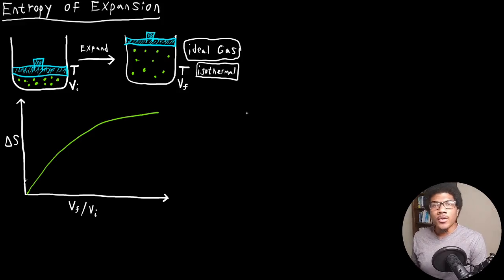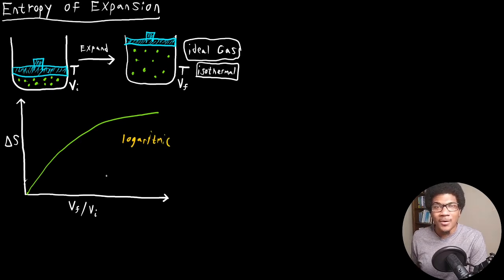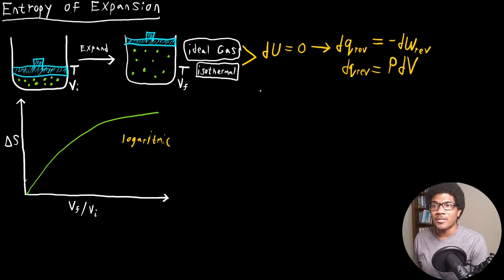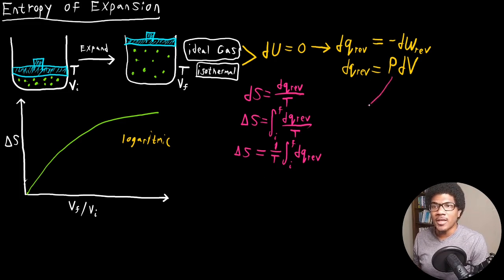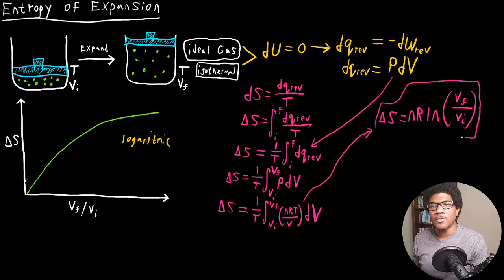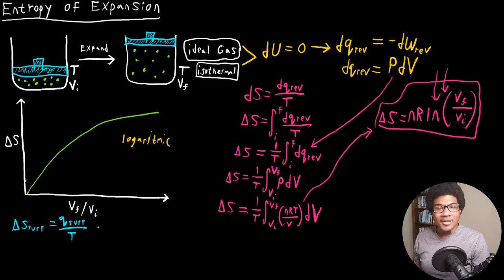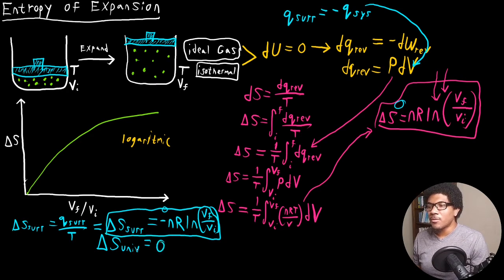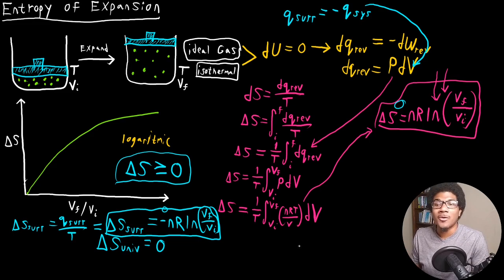Entropy of Expansion | Physical Chemistry I | 043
Physical Chemistry lecture that discusses the entropy of expansion for an ideal gas. The general equation for the expansion is introduced and discussed within the context of the 2nd law of thermodynamics.